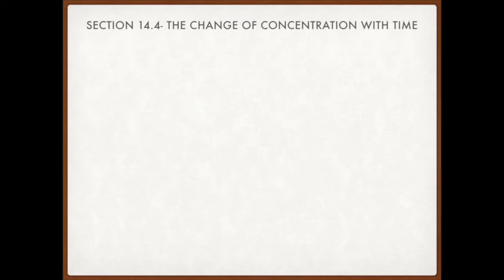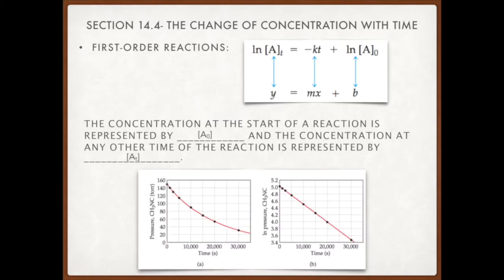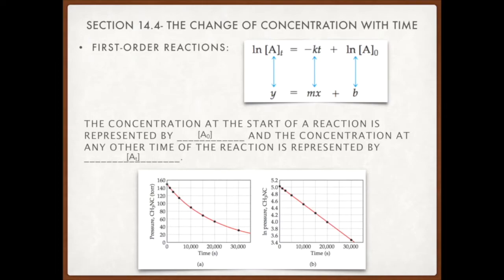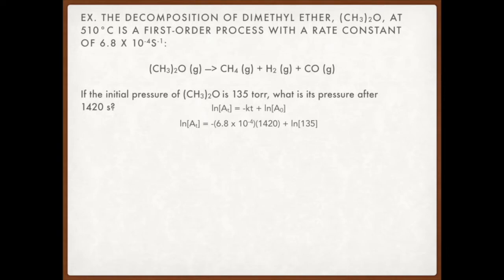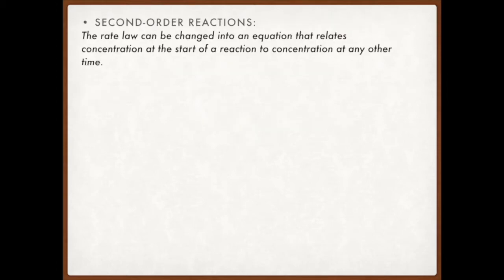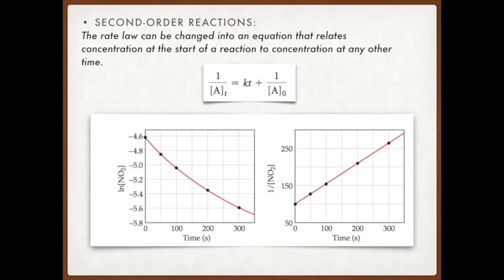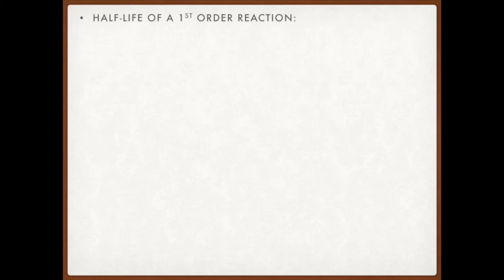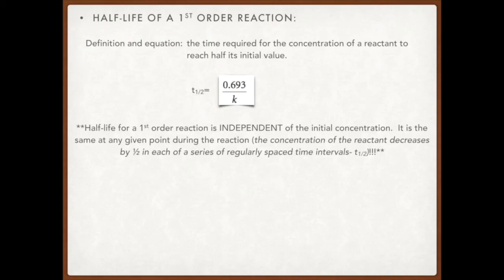AP Chemistry Notes 4.3